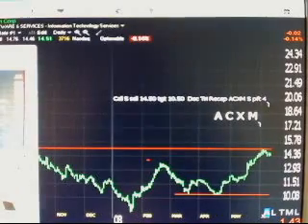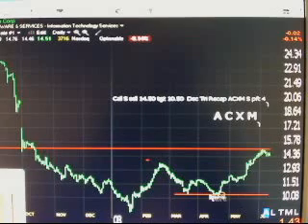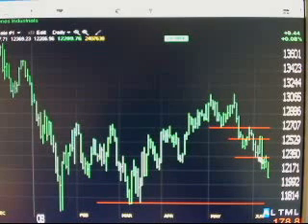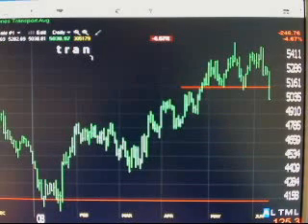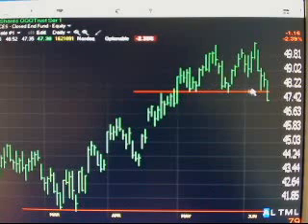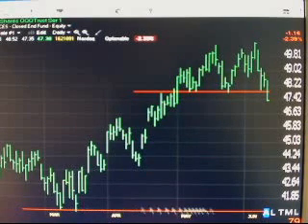TradingwithTK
TRAN and NASD break key support